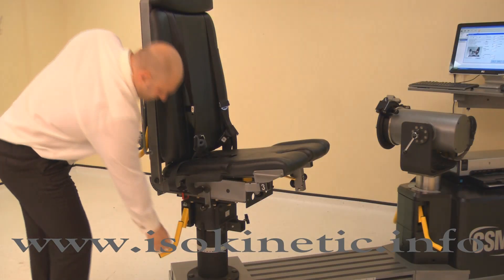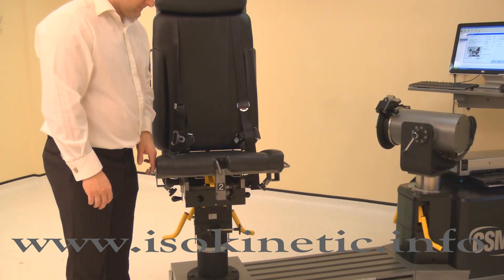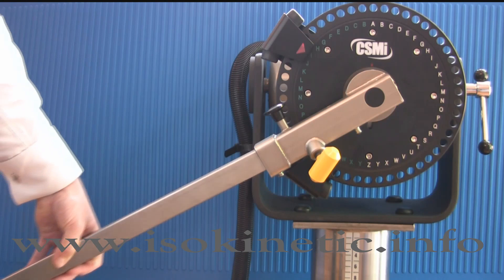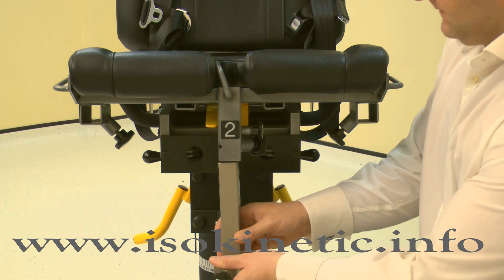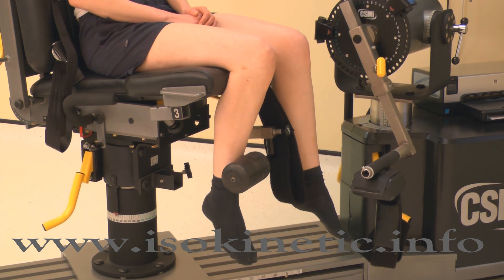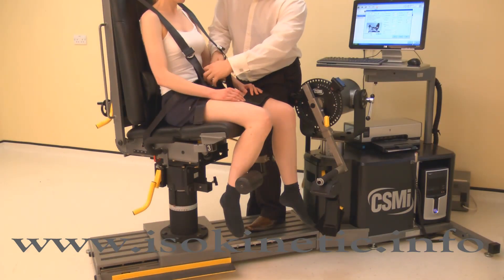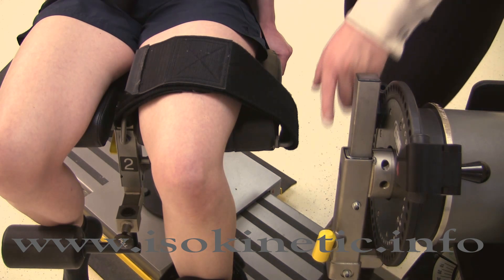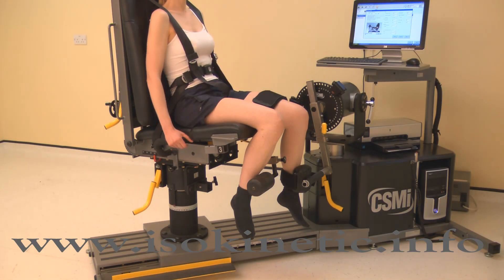Isokinetic Knee test CSMI Humac Cybex Norm set up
Isokinetic Cybex / CSMI Humac Norm knee set up left side test seated how to